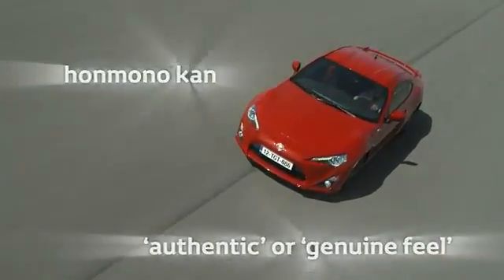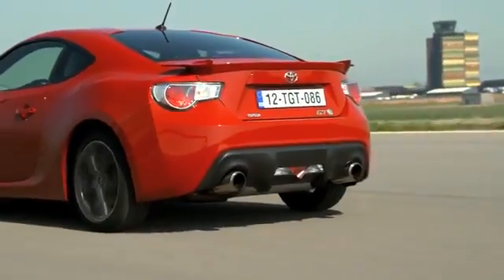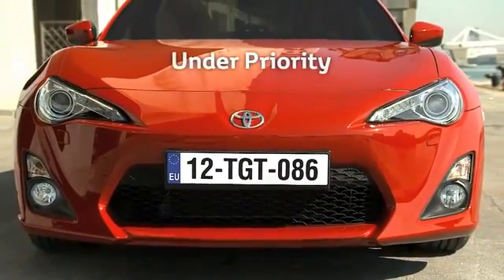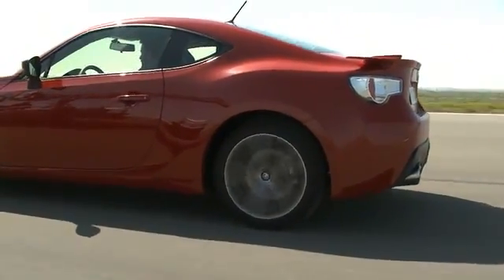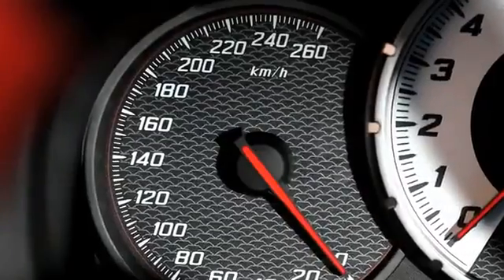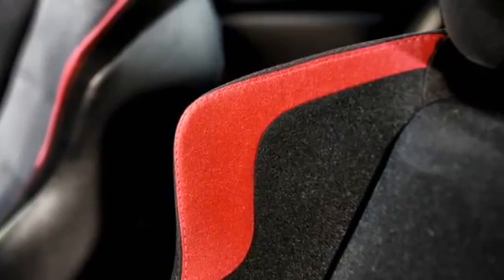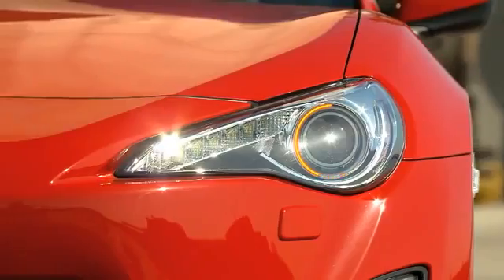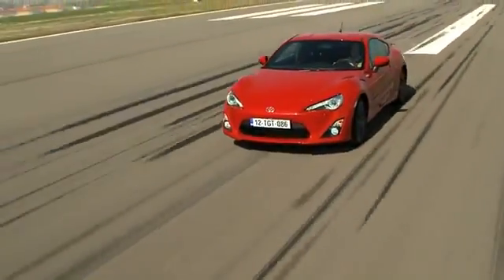Toyota GT86 Technology & Design Details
The GT 86's 2.0 litre, naturally-aspirated petrol engine is the result of a joint development between Subaru and Toyota, bringing together their technical know-how and mutual passion for sports cars.

To Subaru's newly developed, horizontally opposed, 1,998cc, four-cylinder boxer engine, Toyota has added its D-4S technology. With separate twin injectors for both direct and port injection, and a high compression ratio of 12.5:1, D-4S increases power and torque over a wide range of engine speeds without sacrificing fuel efficiency and environmental performance.

With a namesake 86 mm x 86 mm bore and stroke, the new engine develops 200 DIN hp at 7,000 rpm and maximum torque of 205 Nm at 6,600 rpm, giving the GT 86 brisk, engaging performance and a top speed of over 220 km/h. Conversely, the new Toyota sports car returns an estimated average fuel consumption of 6.9 l/100 km, and generates low CO2 emissions of around 160 g/km.

The flat-four engine may be mated to either a six-speed manual or six-speed automatic transmission. The manual transmission offers quick, precise shifting via the highly engaging action of a tactile, short-throw lever, whilst the automatic transmission is controlled by sporting, steering wheel-mounted paddle shifts.

Power is distributed to the rear wheels via a limited slip differential, optimising traction and grip under all driving conditions. And the GT 86's ABS and switchable VSC safety systems have been specifically tuned to combine dynamic stability at the limit of the vehicle's performance envelope with minimal electronic intrusion on the purity of the driving experience.